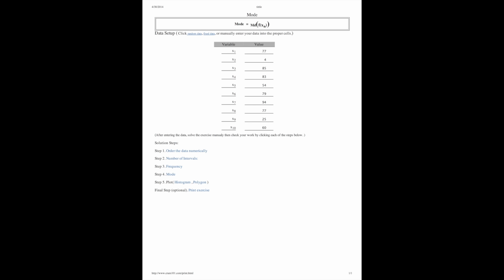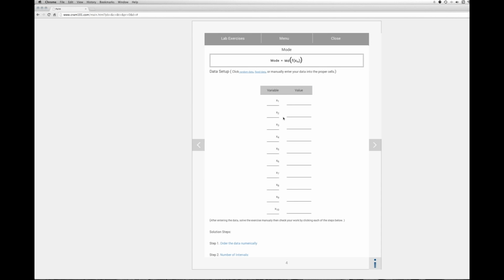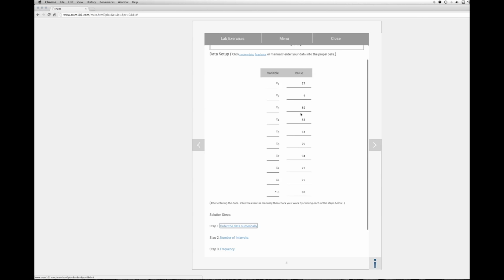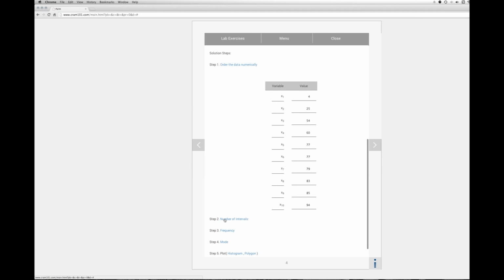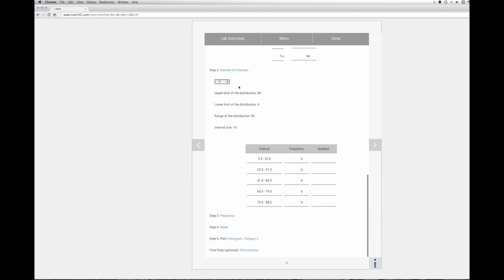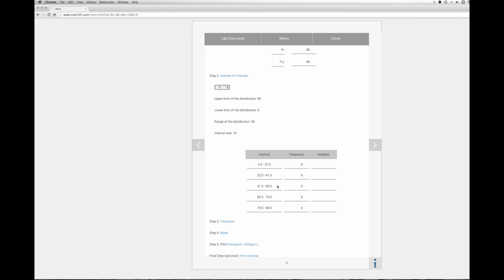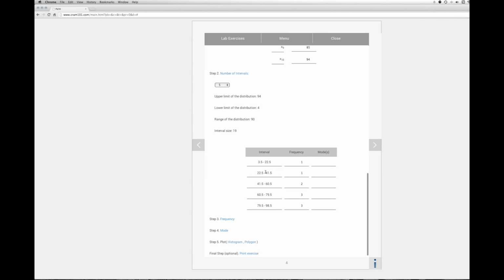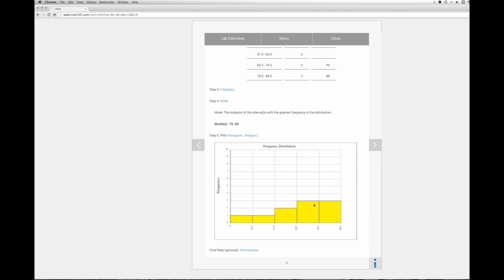Mode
How to find the Mode.